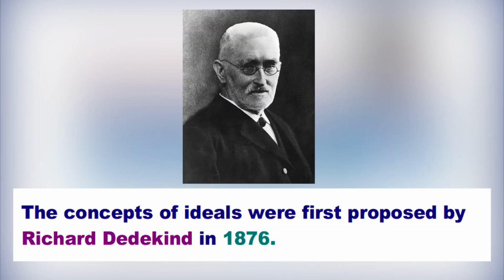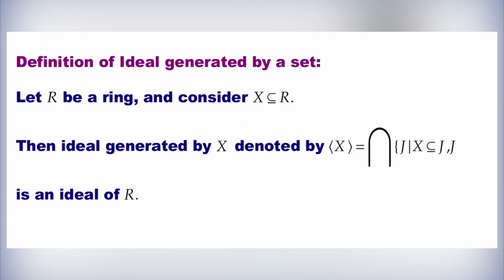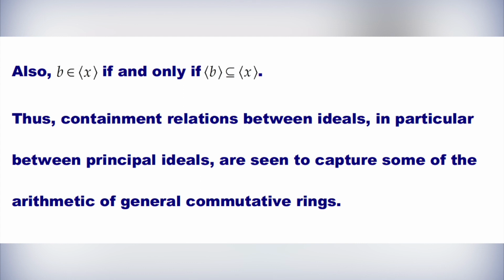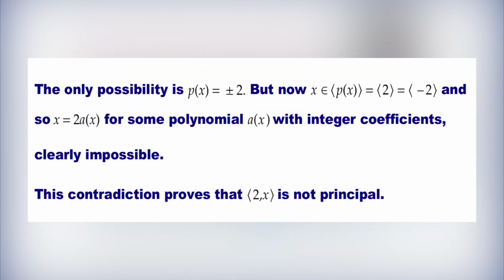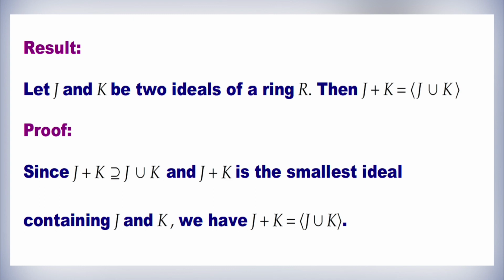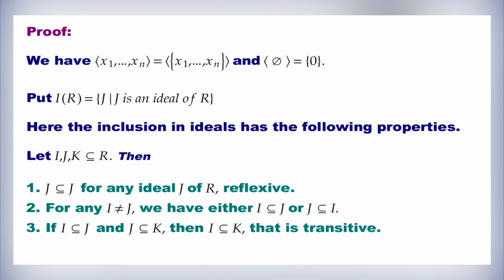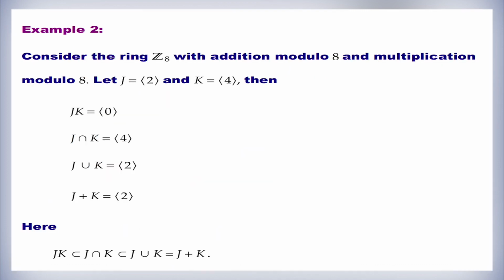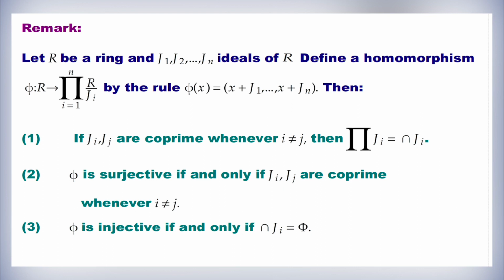M49 Operations on Ideals